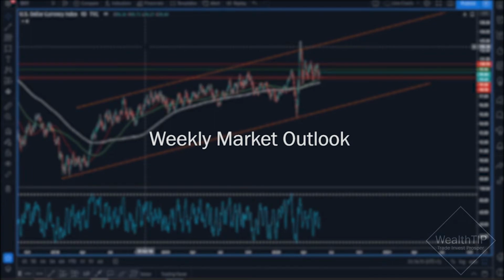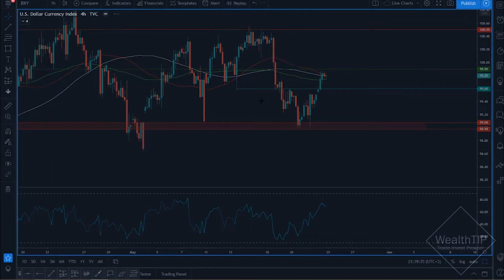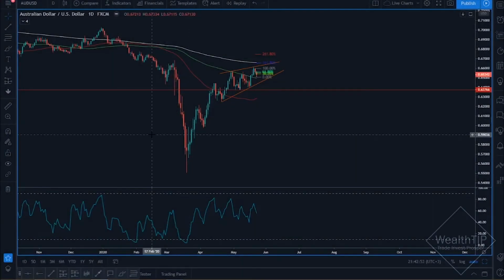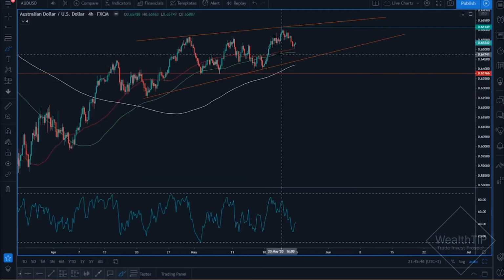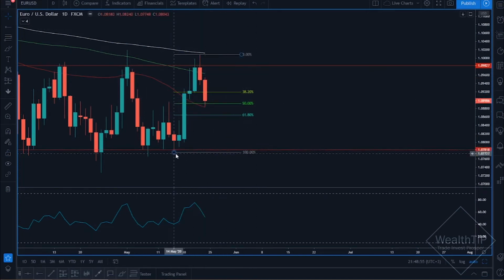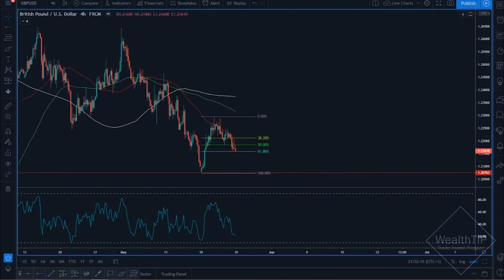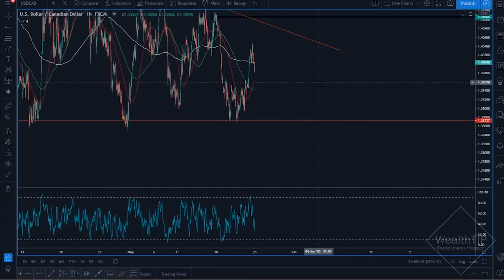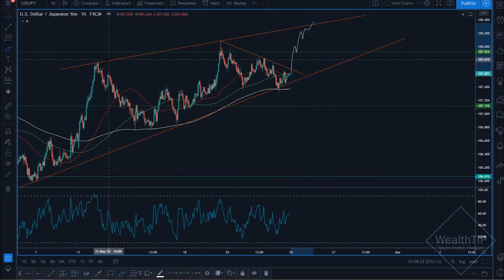WealthTIP Weekly Market Outlook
Hey all, so I gave it some thought and I decided it best to do a full on weekly forecast trading video, as I find that this may be of some value. Now keep in mind that this is just a technical forecast on possible outcomes and its meant to give you some perspective on how I will be looking at the market, however it is definitely subjected to change. We will also be doing a midweek review and that will be happening on Wednesday this week. For now I hope that you find a great deal of value in today's video and I look forward to hearing your thoughts.